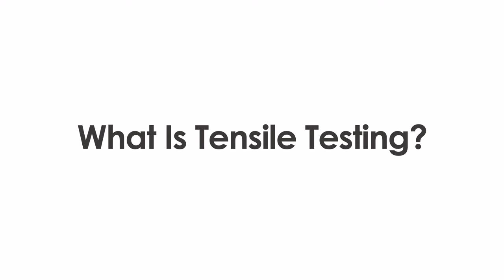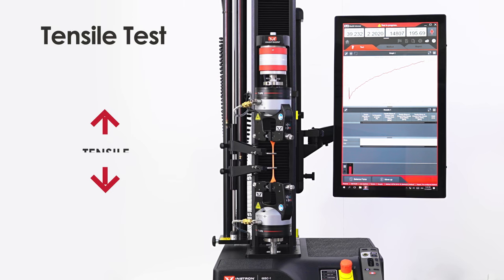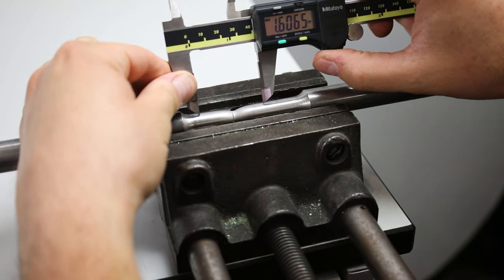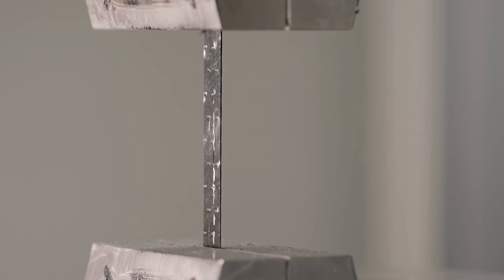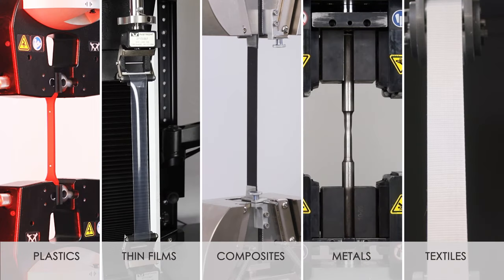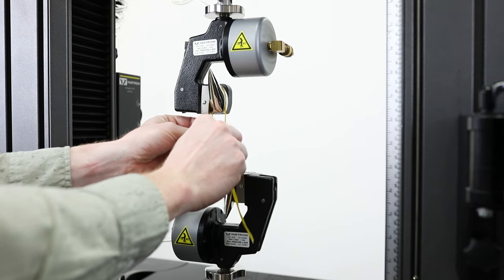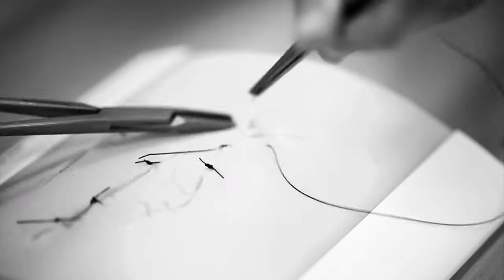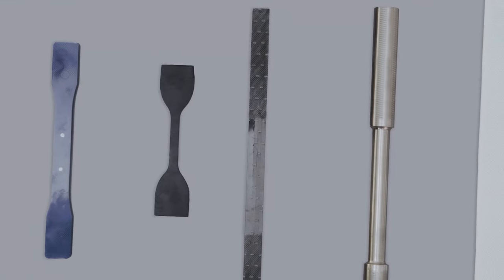Tensile Testing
Tensile testing is a key part of basic materials characterization. This video discusses the equipment used when performing a tension test and explains why this testing is important.